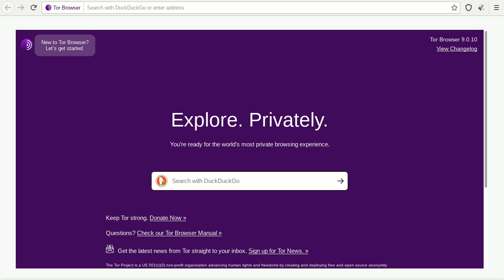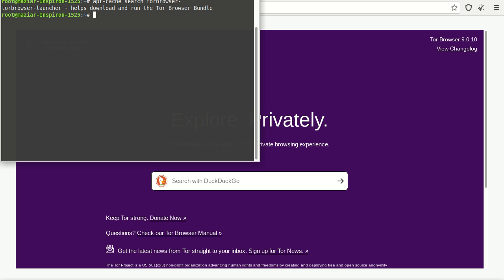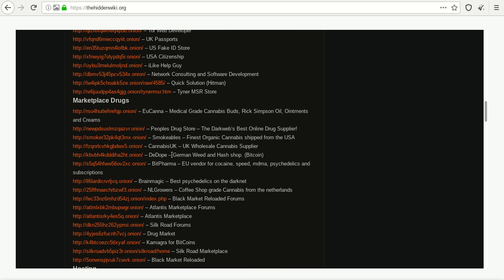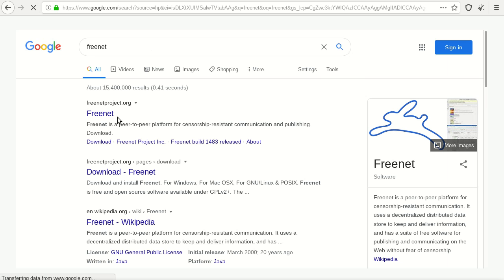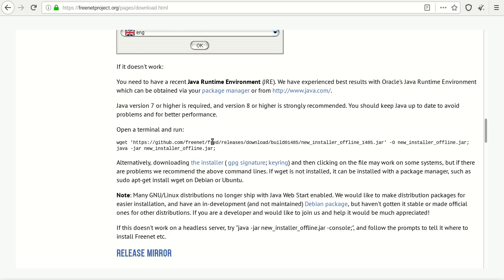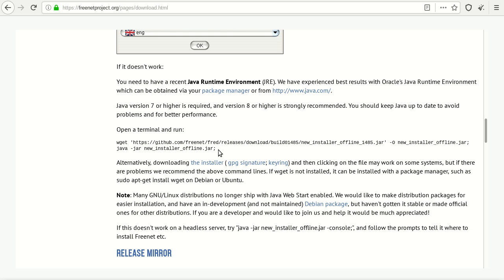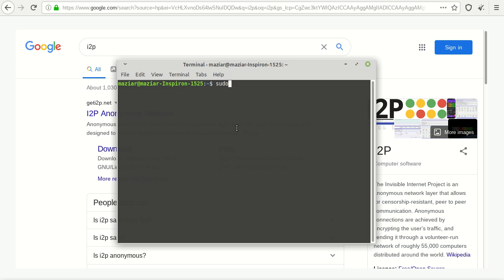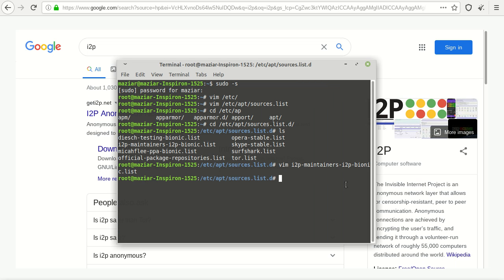surfing darkweb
educational video about different way for surfing dark web and method of installation for each one